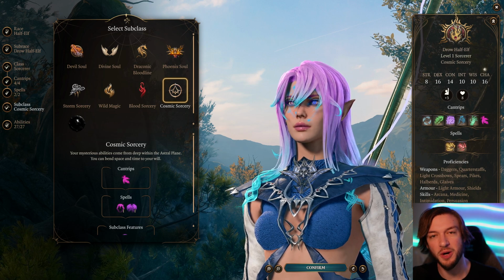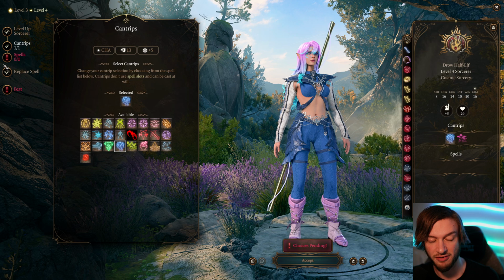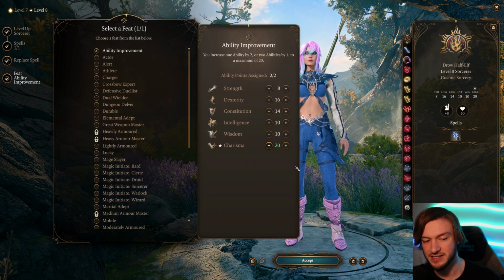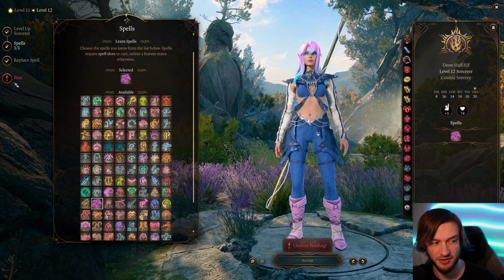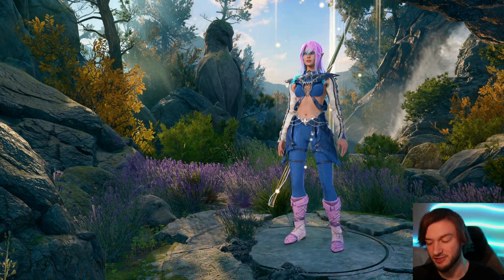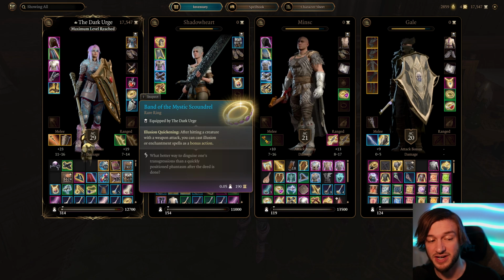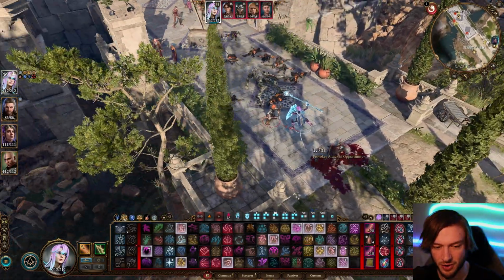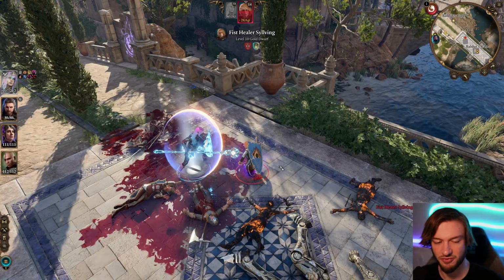COSMIC SORCADIN Sorcerer / Paladin Build Guide - Baldur's Gate 3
Here is a COSMIC SORCADIN Sorcerer / Paladin Build Guide in Baldur's Gate 3. Mod made by: CamTheLitFam  Being a powerful caster, but also able to lay down smites is a fun combination to have. wearing medium armor, we can get a very high armor class. Casting is probably our most powerful ability, but having the option to do a divine smite is also a lot of fun. This class has a nice balance of everything going on.
These special spells that you get with this are obviously very strong, so you don't want to use them all the time, but we also have smites and other sorcery point chaos we can inflict

Let me know what Baldur's Gate 3 mod content you want to see next!